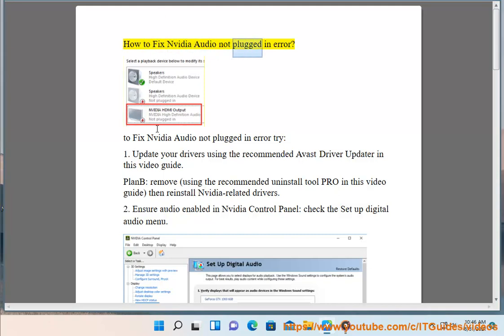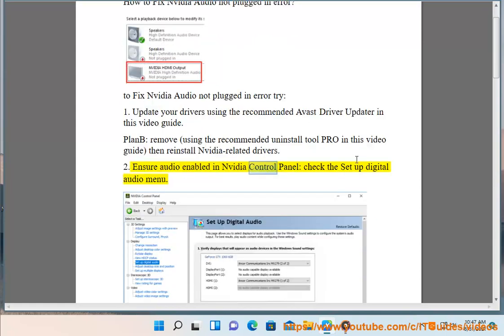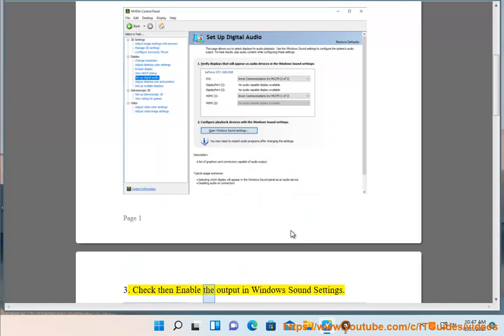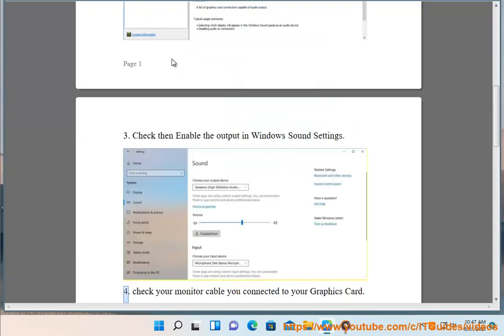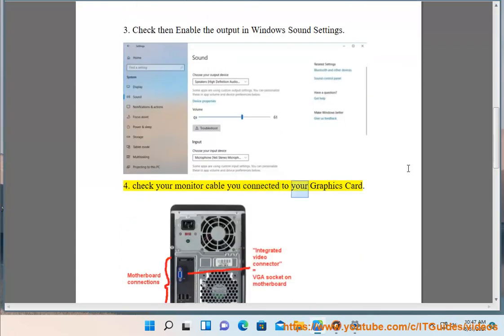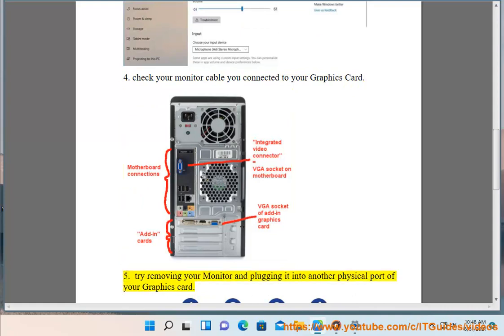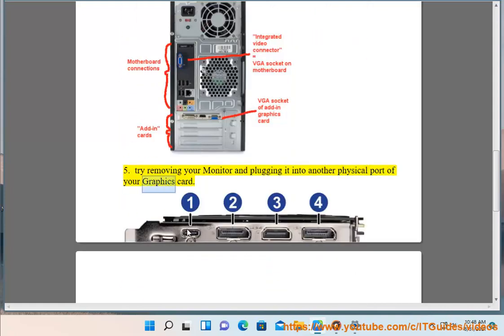Fix Nvidia Audio not plugged in error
Here's how to Fix Nvidia Audio not plugged in error. Run Avast Driver Updater@ to keep your device drivers up-to-date. To effectively remove unwanted/problematic programs, run this best uninstall tool@